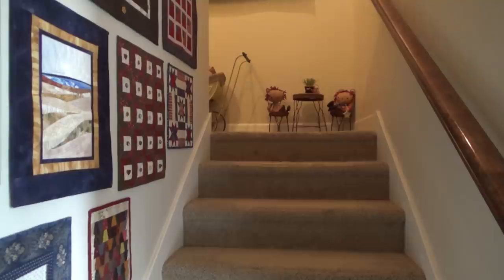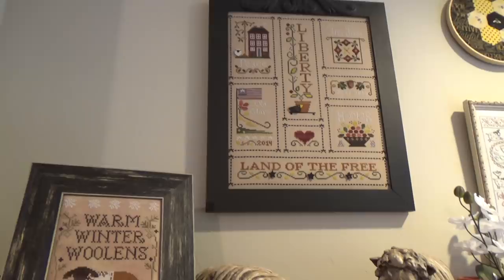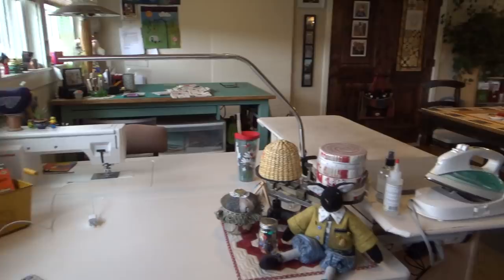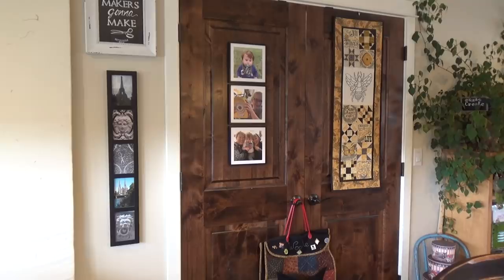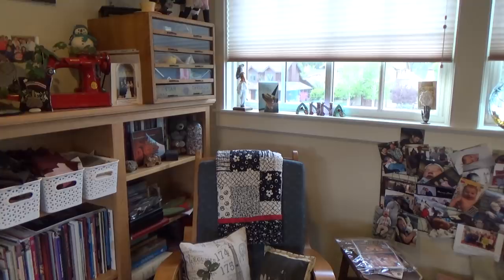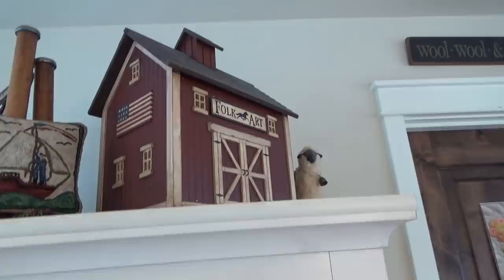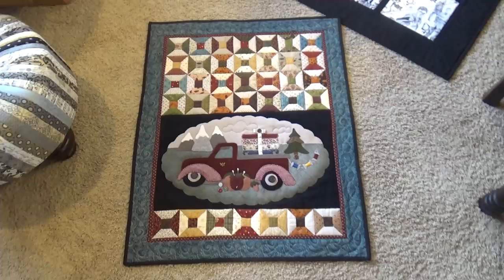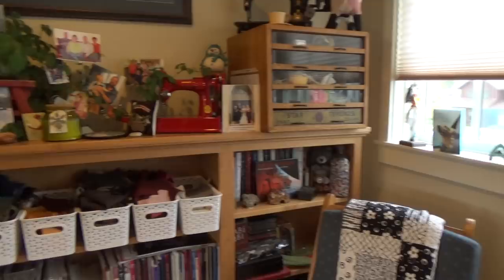A Beehive Tour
I know you have all seen the Bee Hive but things do get changed around here...so  here is the 2019 Bee Hive, LOL  Plus a peek at the Buttermilk Basin Auction Quilt and the Harry Potter Quilt.